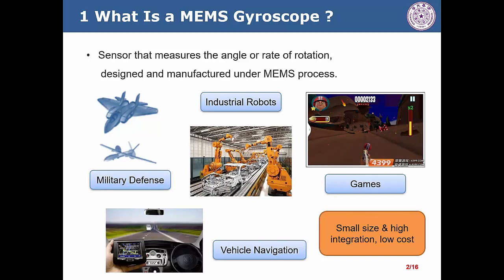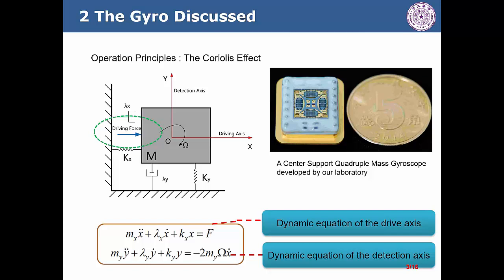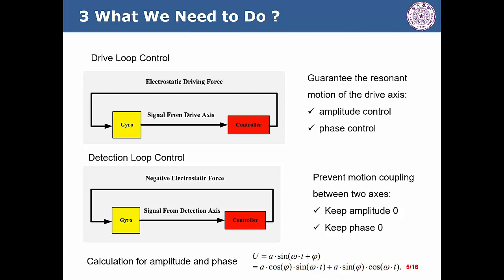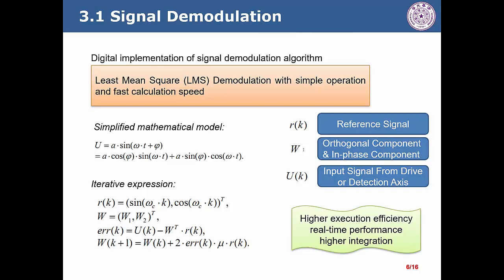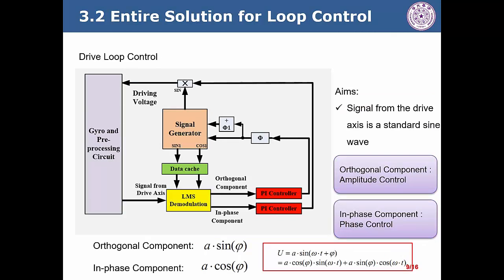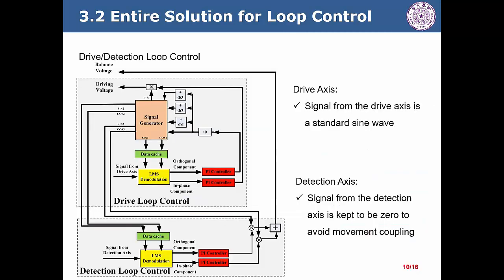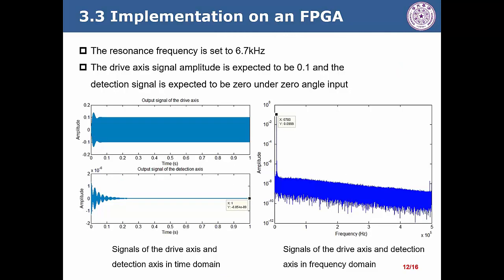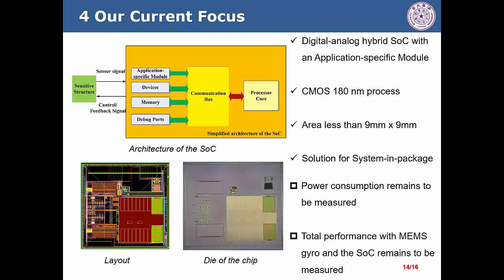Design of Digital Demodulation Circuit for Closed Loop Control of Resonant MEMS Gyroscopes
Title: Design of Digital Demodulation Circuit for Closed Loop Control of Resonant MEMS Gyroscopes
Author: Zhenyi Gao, Bin Zhou, Yang Li, Qi Wei, Rong Zhang

Abstract: The stability of the motion of the gyro drive axis is an important factor in determining the performance of the resonant MEMS (Micro-Electro-Mechanical System) gyroscope. In order to ensure the stability of the output signal of the drive axis, it is necessary to perform closed loop control on the driving axis and the detection axis of the gyro. In this paper, a digital demodulation circuit is proposed and designed to detect the orthogonal component and the in-phase component of the gyro drive axis and the detection axis. Additionally, the drive voltage of the drive axis and the balance voltage of the detection axis are generated by the digital controller to realize closed loop control. The RTL (register transfer level) simulation verified the effectiveness of the digital demodulation algorithm. The experiment verified the entire digital system including signal demodulation and closed loop control. Under zero angle input conditions, the results shown that for the drive axis output signal, the amplitude relative error is less than 0.001, and the frequency was consistent with the set value. Additionally, the amplitude error of the detection axis was suppressed to near 0.